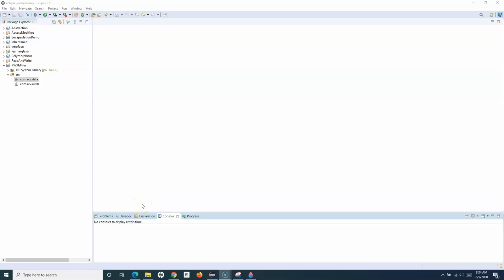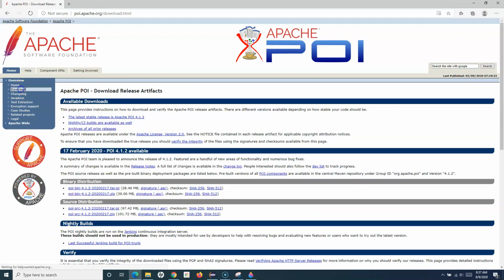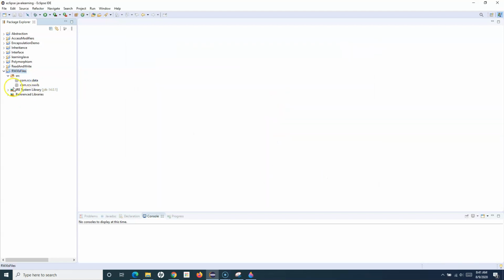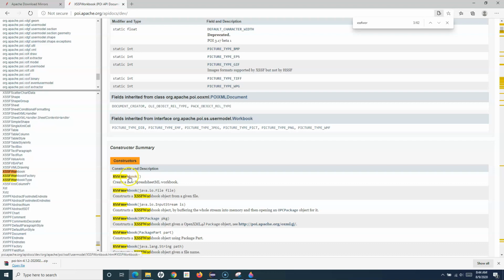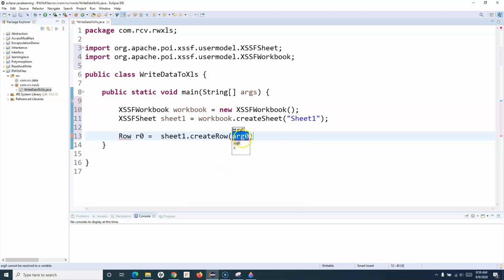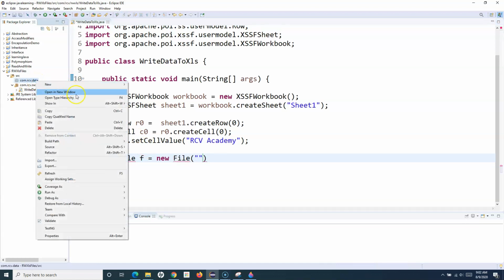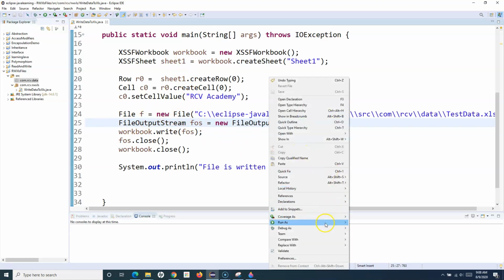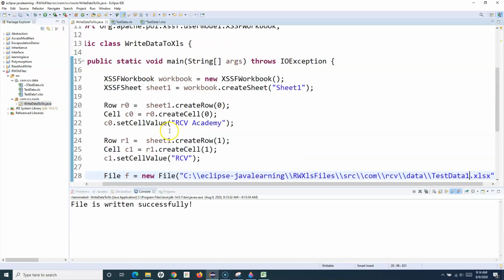Java for Testers #38 - How to Write Data in Excel using Java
In this Java for Testers tutorial we will learn how to write data in excel using Java. We will learn how to use Apache POI library and write data in to excel/XLSX files using Java.

I will start from very basic steps and explain how to import the Apache POI library and then which classes and method to use in order to work with excel in Java.